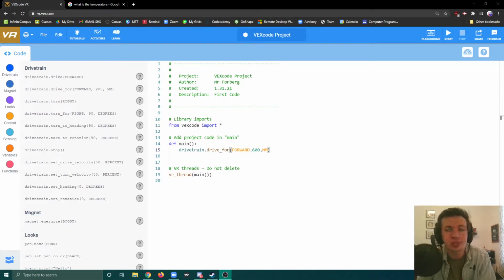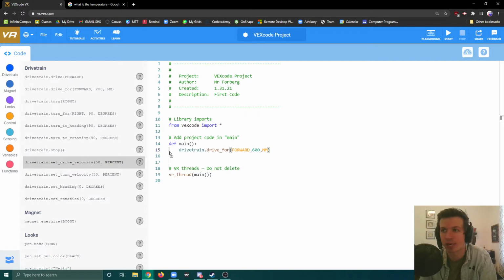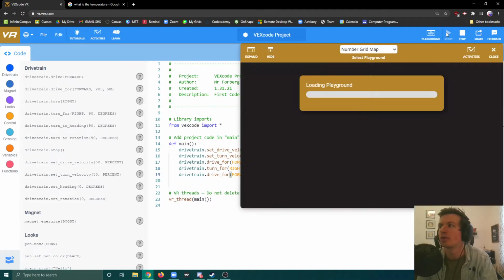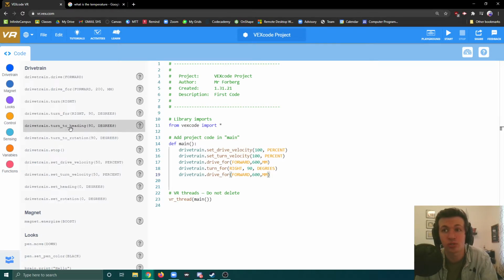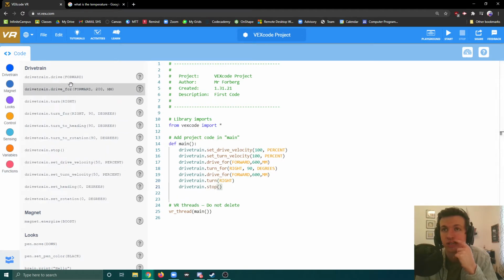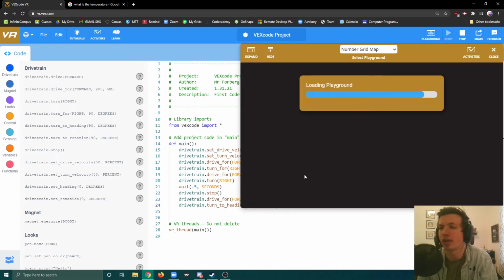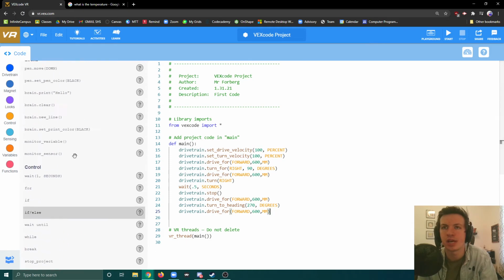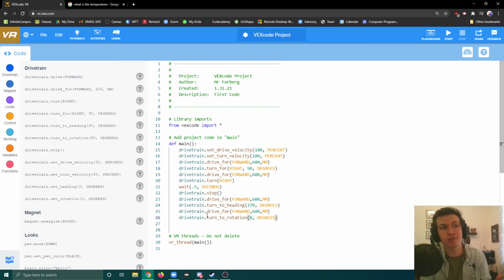VEX VR - Drivetrain Commands